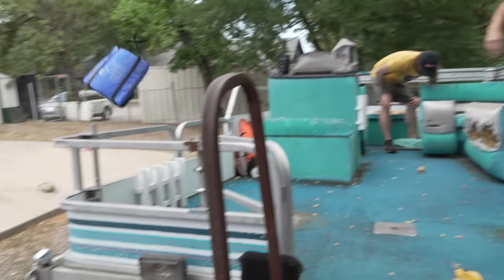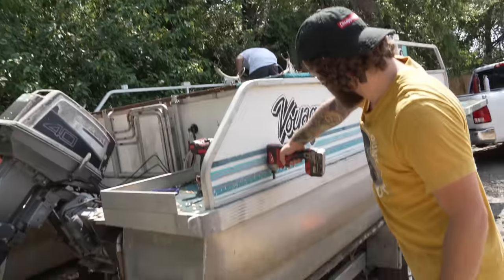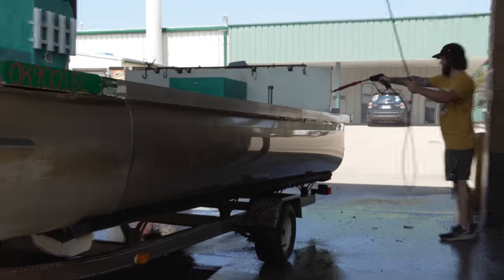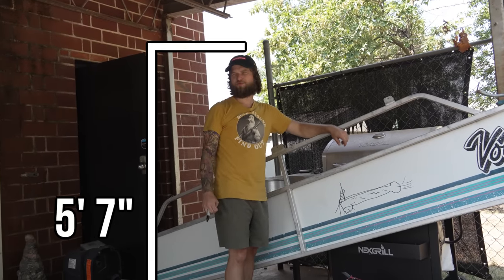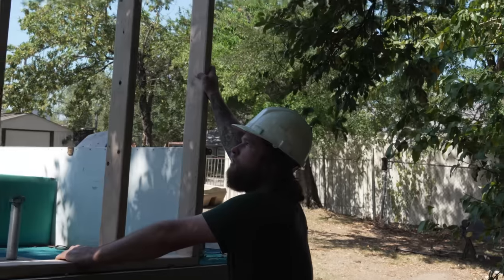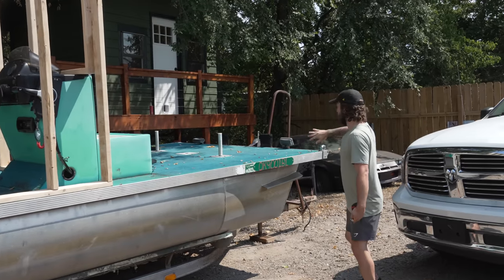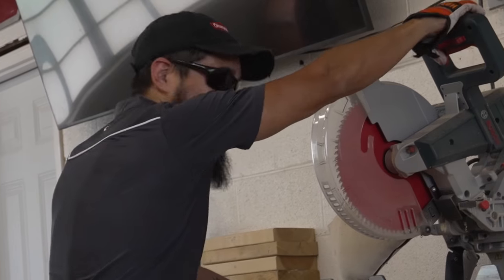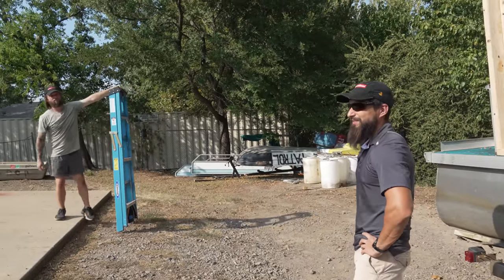We're Building a Real Pirate Ship